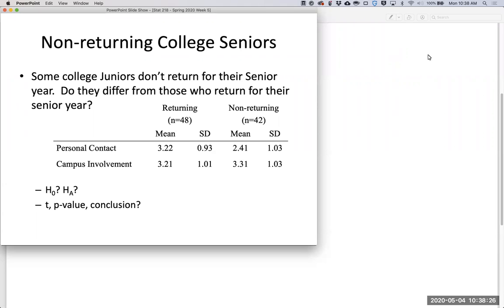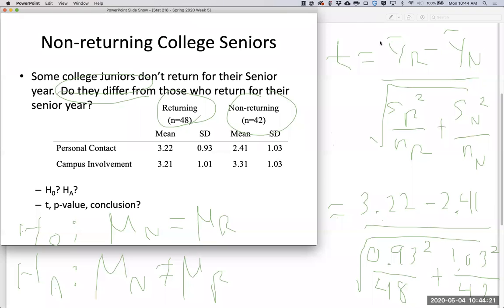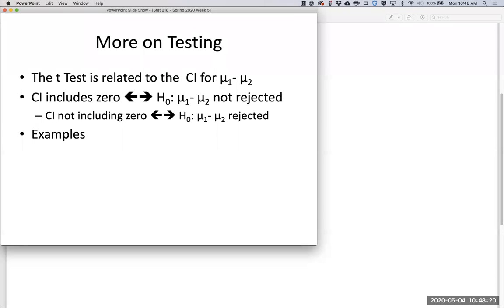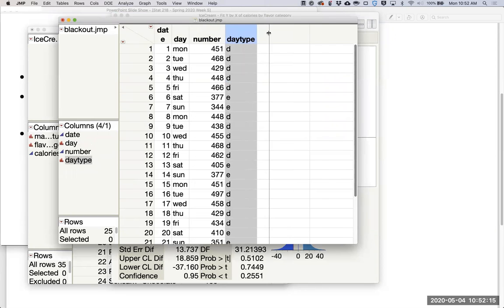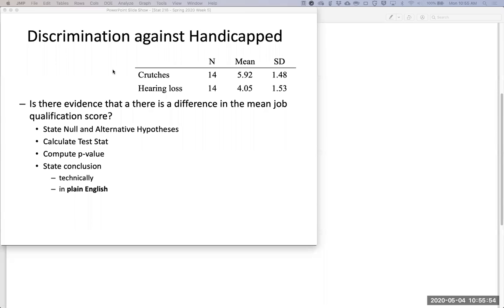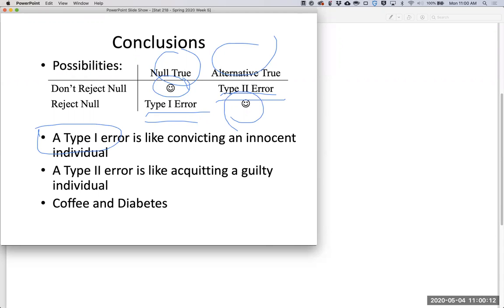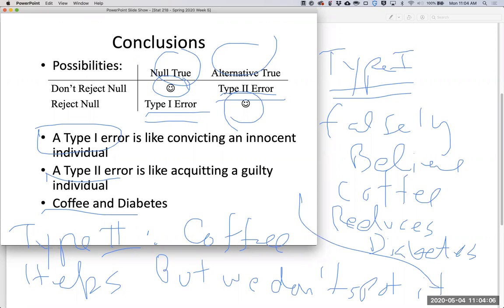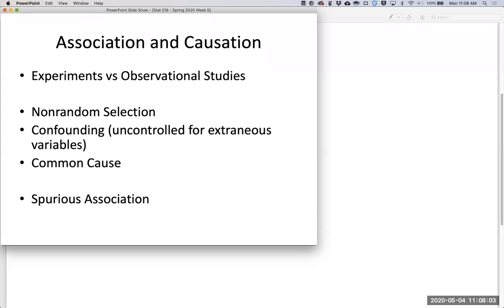Stat 218 - Spring 2020 - Video 31 Chapter 7